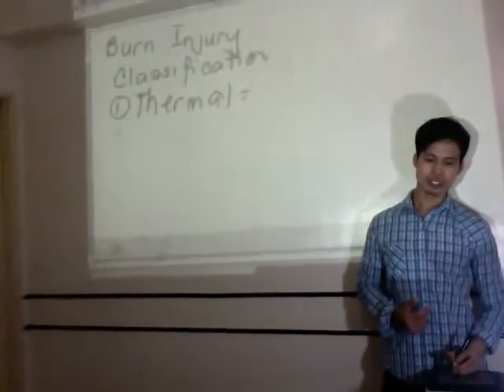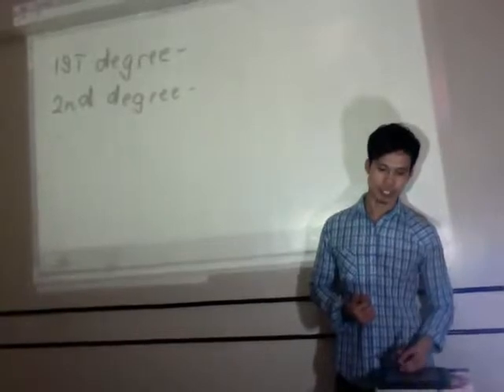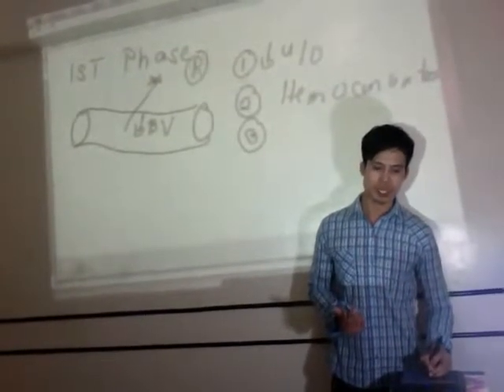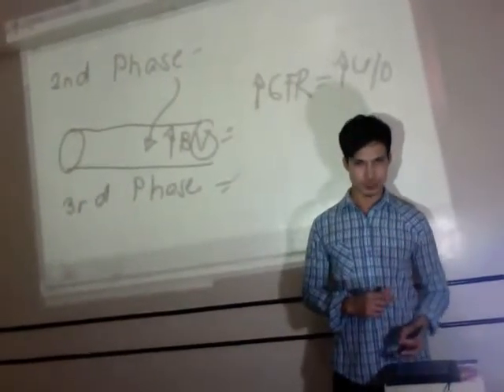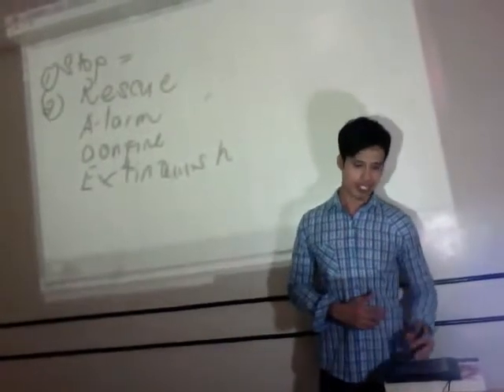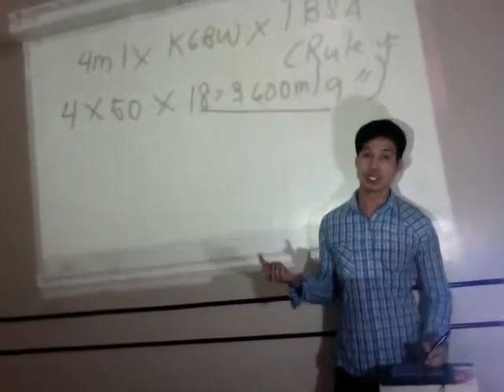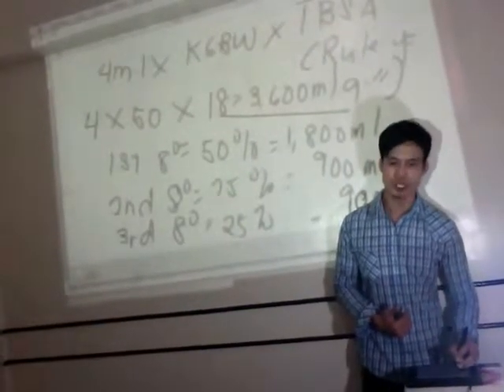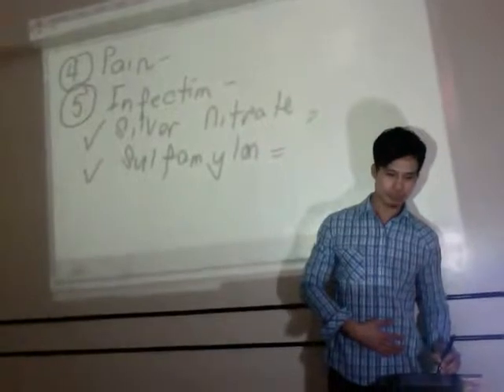Burn Injury Lecture of GCM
Care of clients with burns.